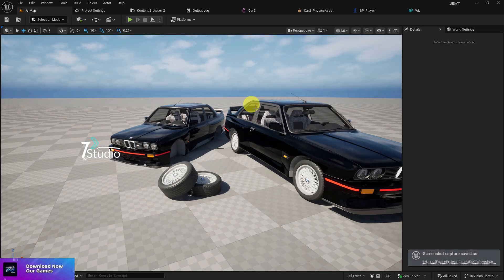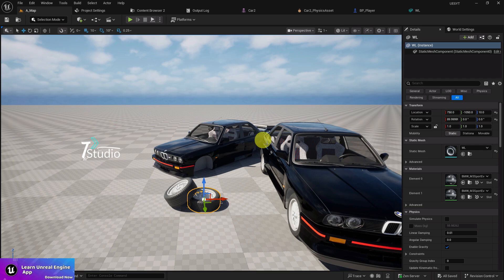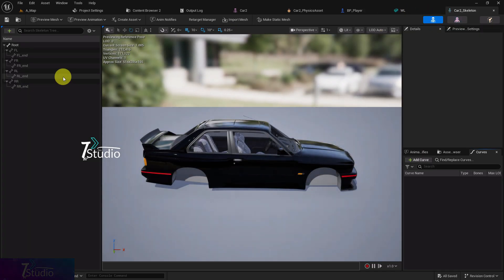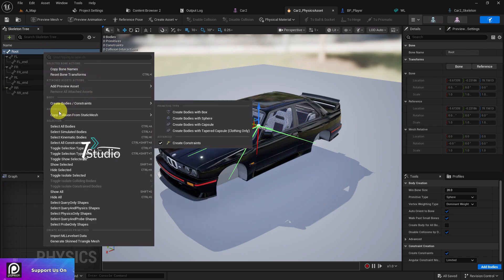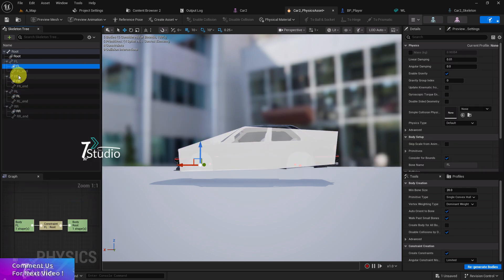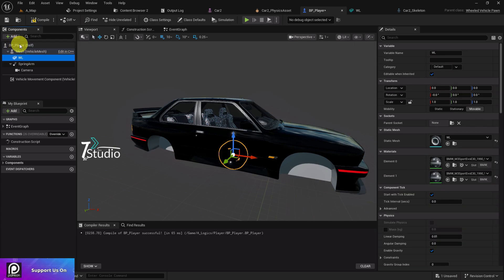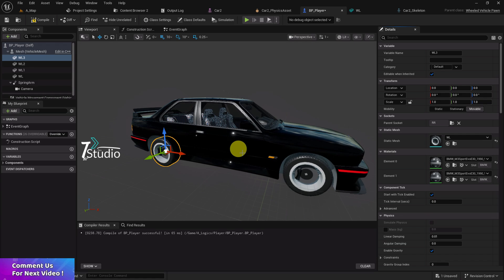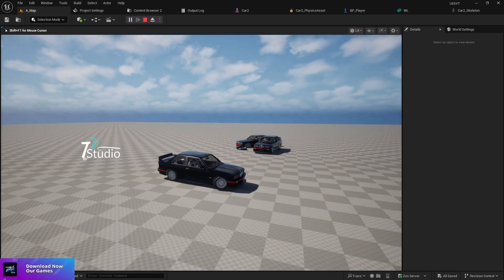Unreal Engine 5.6 Modular Vehicle Set-up From Scratch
In this complete Unreal Engine 5.6 tutorial, learn how to set up a modular vehicle system from scratch — perfect for customizable cars, dynamic vehicle upgrades, and game-ready systems. This setup allows you to build cars with separate modular parts like body, wheels, bumpers, spoilers, and more.

🚗 What You’ll Learn in This Tutorial:

Setting up modular vehicle components in UE5.6

Attaching and detaching parts like wheels, spoilers, and lights

Working with Skeletal Meshes & Static Mesh components

Blueprint logic for modular switching and customization

Tips for performance and flexibility in large vehicle systems

🎮 Works with both PC and Mobile
🛠 Ideal for racing games, car customization, and modular vehicle systems
📦 UE 5.6 compatible with Enhanced Input & Chaos Vehicle System

✅ Perfect for indie devs, hobbyists, or studios building dynamic car systems.

This is for any paid project or contact-based work.

Stroyed Studio

If you have any project or contact-based work and want to hire a trusted professional game studio, Stroyed Studio is here to bring your dream project to life.